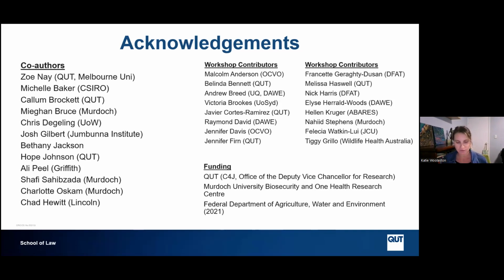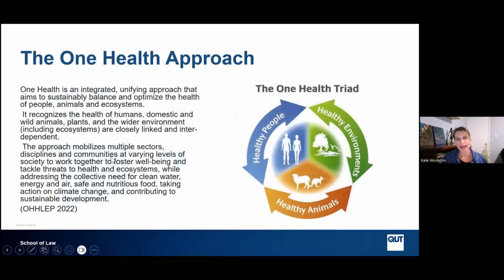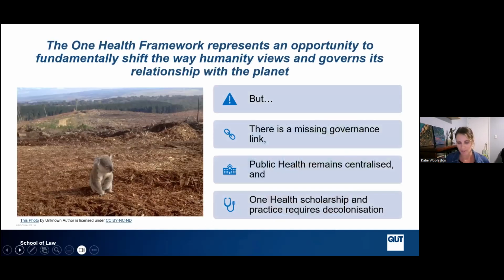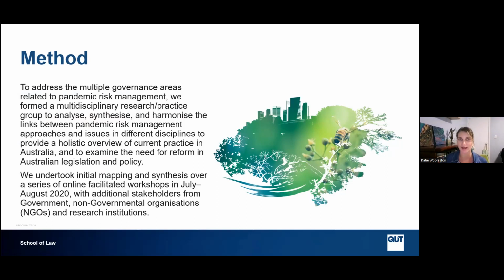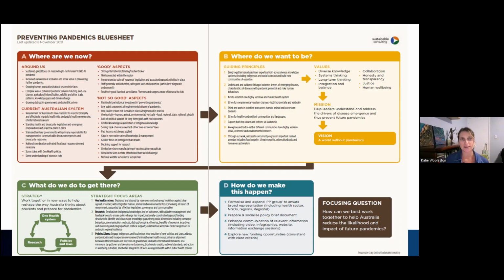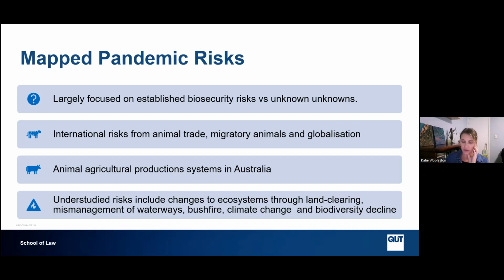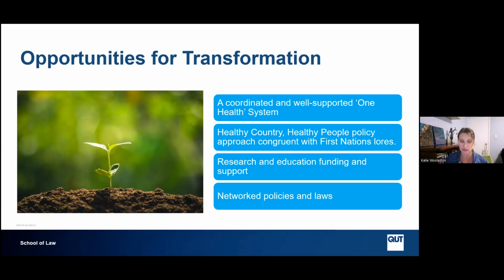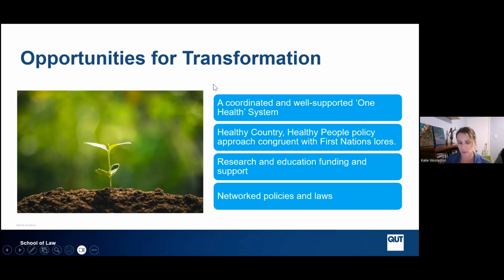Katie Woolaston - eGrad School Global Conference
Transdisciplinary research to battle global sustainability problems

Katie Woolaston - Queensland University of Technology, Australia
Best practice examples of transdisciplinary research tackling global challenges
Title: An argument for pandemic risk management using a multidisciplinary One Health approach to governance: an Australian case study.